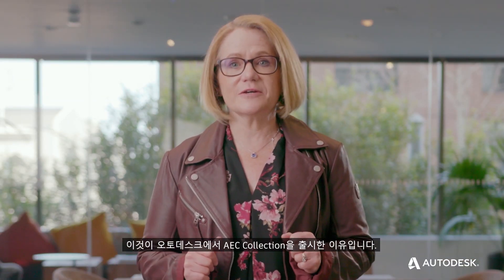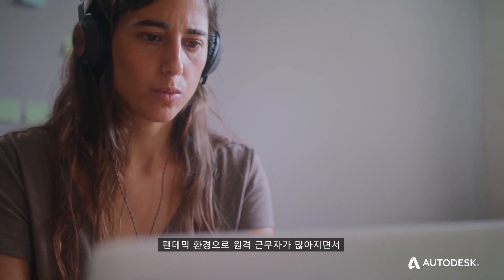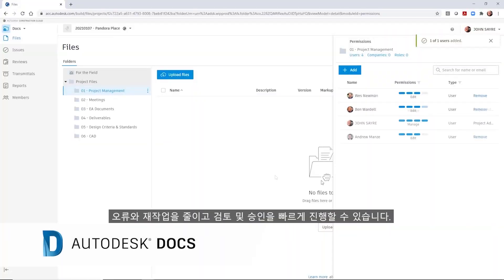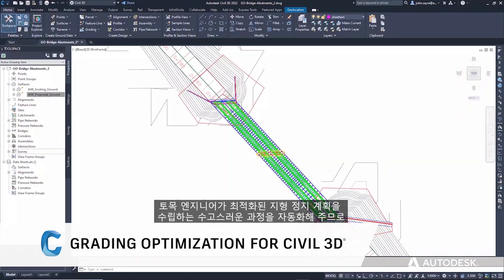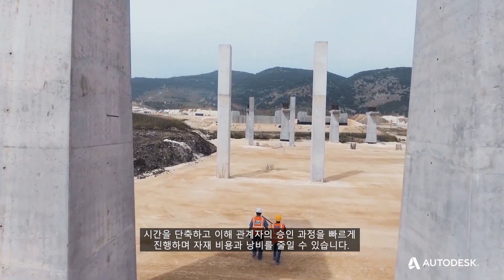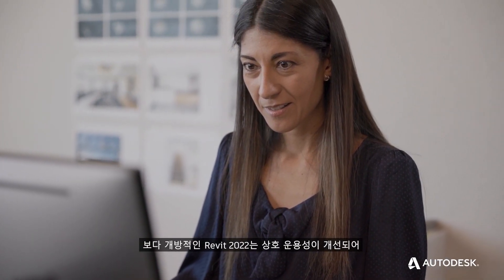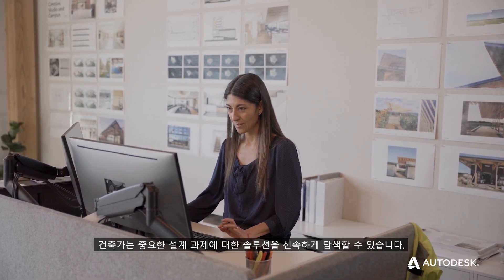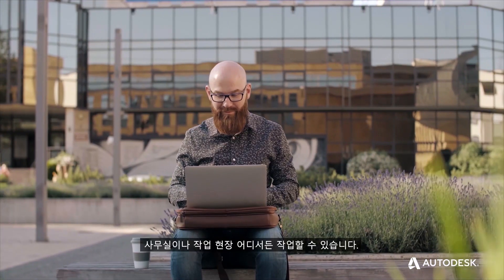새로워진 AEC Collection을 만나보세요.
새로운 AEC Collection이 출시됐습니다.

실제 제품 사용자들의 아이디어 중 8,000표 이상의 지지를 받은 수십 가지의 새로운 기능이 추가된 Revit 2022, 부지 설계를 위한 다양한 기능을 제공하는 Grading Optimization for Civil 3D, 더욱 중요해진 클라우드 협업을 위한 Autodesk Docs 등 생산성을 높이고 비즈니스를 성장시킬 수 있는 다양한 도구가 여러분을 기다립니다.

Digital Transformation 시대, 복잡해지는 프로젝트와 변화하는 업무 여건 속에서 효율적인 업무툴을 찾으신다면, AEC 컬렉션을 활용하세요.